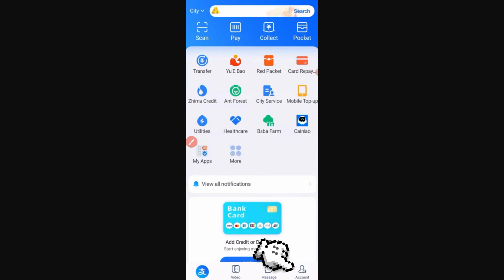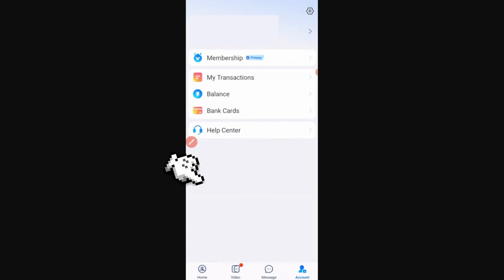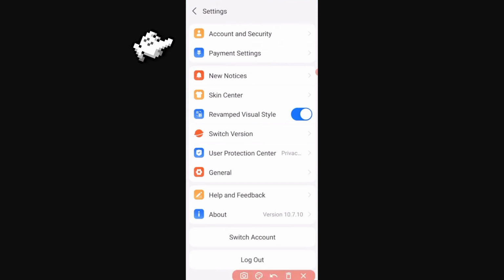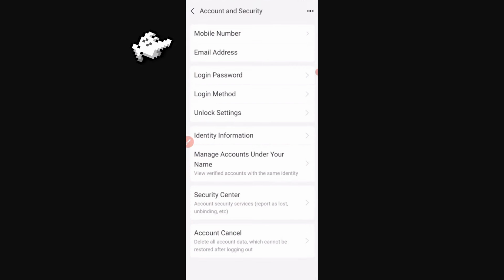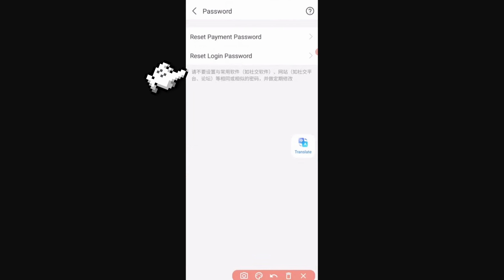How to RESET ALIPAY PAYMENT PASSWORD (Account Help)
I teach you how to reset your Alipay payment password

In this video you will learn how to:
— reset your Alipay payment password
— change or recover forgotten Alipay password
— step by step guide to reset Alipay security code
— fix issues when entering your payment password
— verify identity to reset Alipay payment password
— unlock your Alipay wallet after too many attempts
— update your password in the Alipay security settings
— recover access to your Alipay payment section
— set a new password for payments safely
— avoid getting locked out of your Alipay account